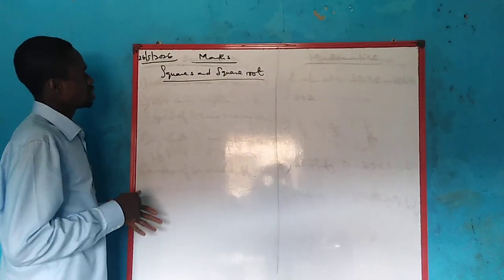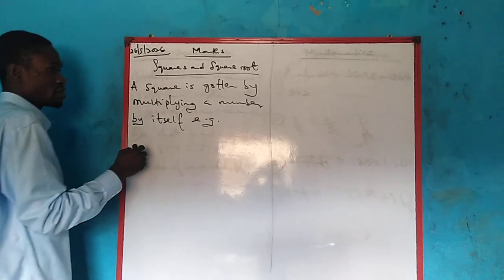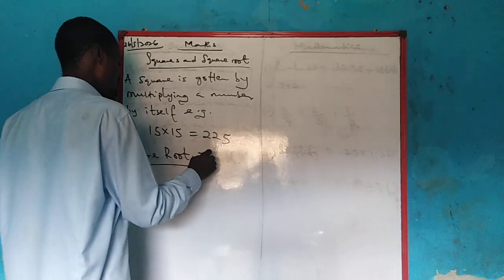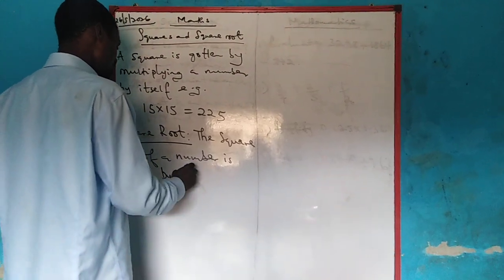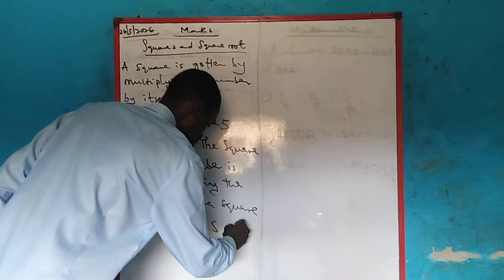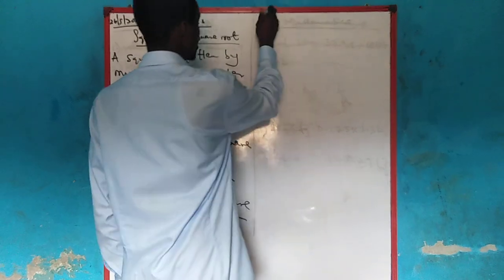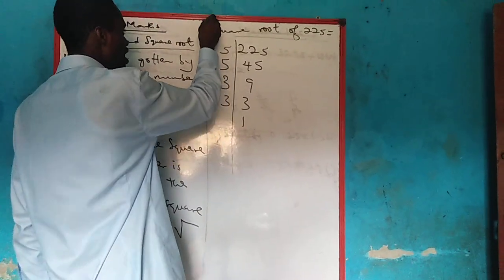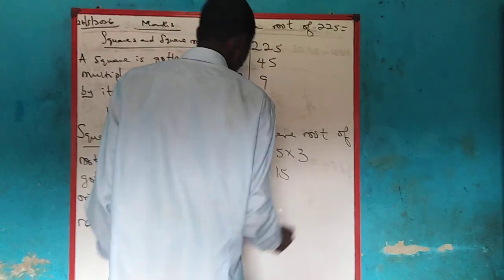Square & Square Root Made Easy — Solve Any Question in Minutes!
Master Square and Square Root the easy way! In this tutorial, I break down the concept step-by-step so beginners can finally understand it without confusion. Whether you're preparing for exams or just want to improve your math skills, this lesson will help you solve square and square root questions faster and with confidence.

⏱ Timestamp: 00:00 Introduction
00:20 What is a Square Number?
01:10 Understanding Square Roots
02:00 Solving Examples Step-by-Step
03:00 Quick Tricks & Final Tips